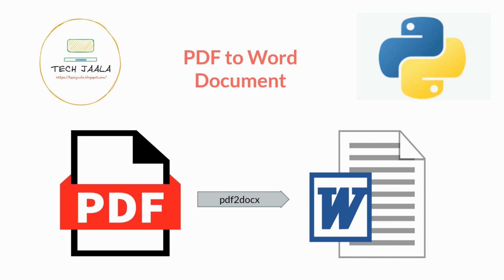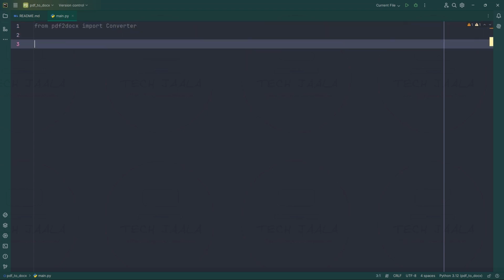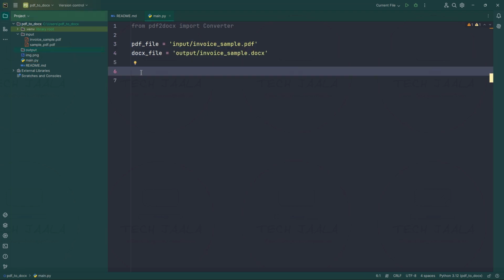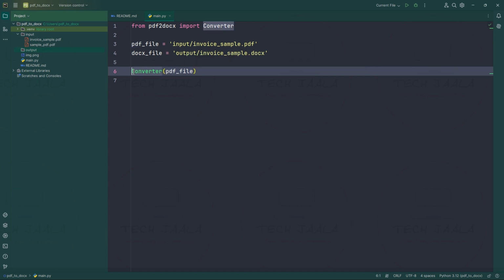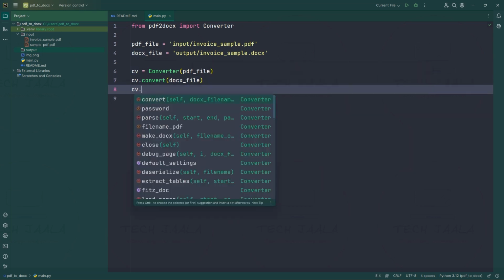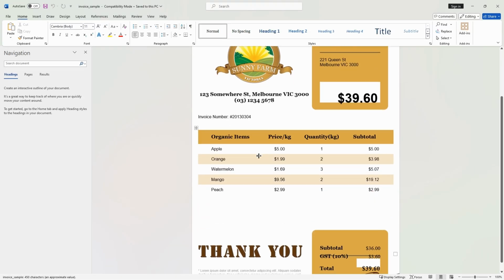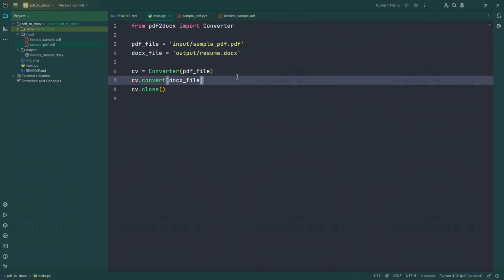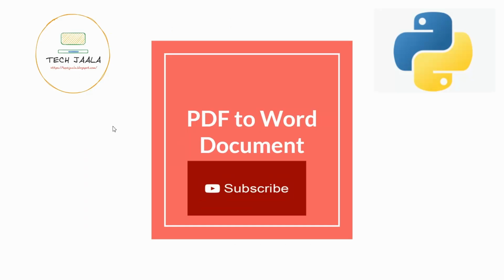Convert PDFs to Word Documents Easily with Python | Step-by-Step Tutorial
Welcome to Tech Jaala! In this tutorial, I'll show you how to effortlessly convert PDF files into editable Word documents using Python. Whether you're looking to edit, extract, or repurpose content from a PDF, this step-by-step guide will walk you through the entire process using the pdf2docx library.

📌 What You'll Learn:

How to set up your Python environment for PDF to Word conversion
Step-by-step code explanation for converting PDFs to DOCX
Tips for handling different types of PDF files
🔧 Prerequisites:

Python 3.x installed on your machine
🚀 Resources:

Let's dive in and turn those static PDFs into editable Word documents!